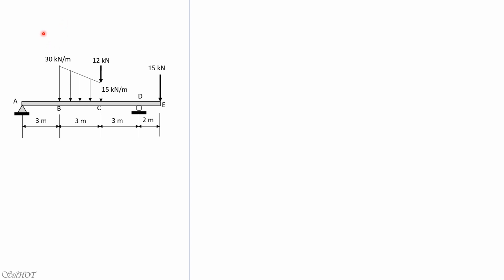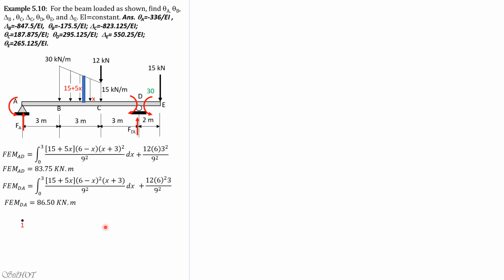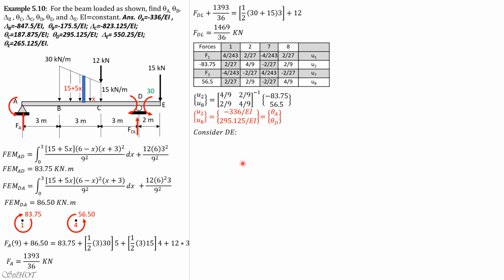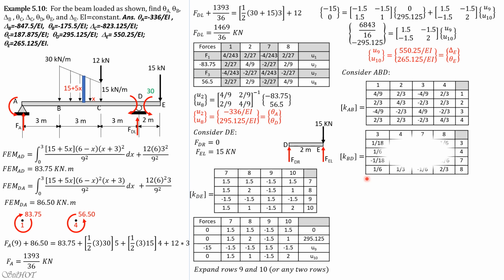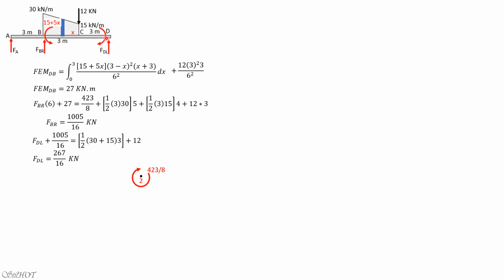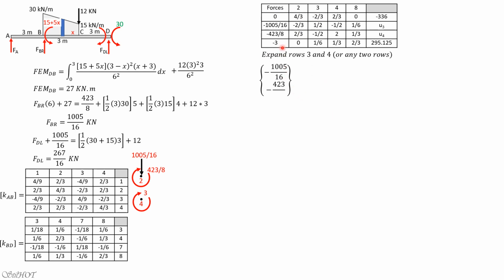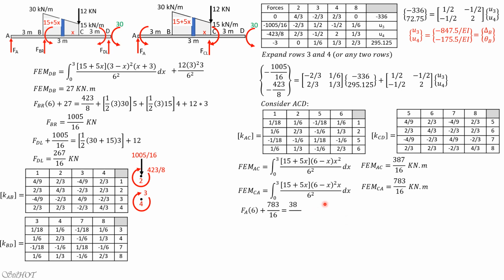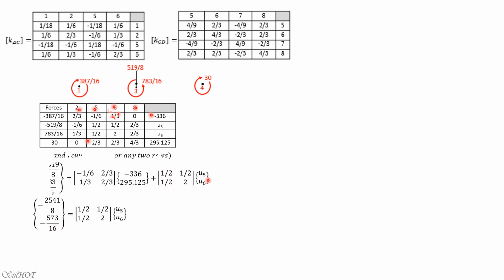MATRIX STRUCTURAL ANALYSIS, BEAM EXAMPLE 10